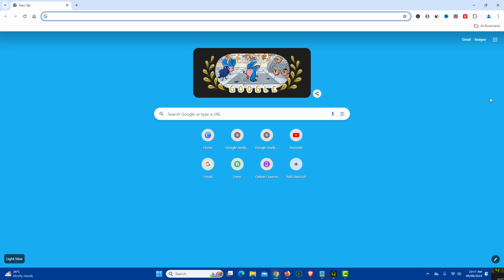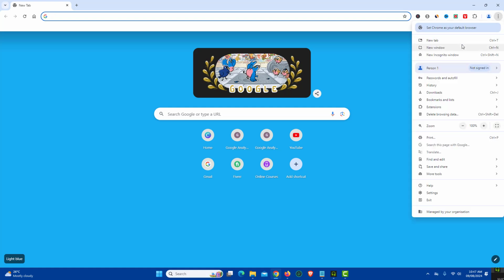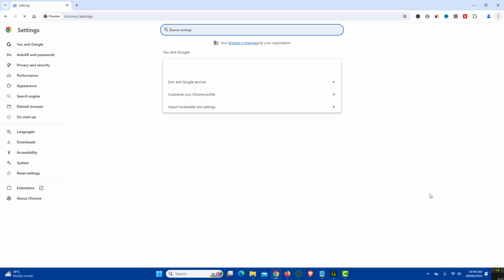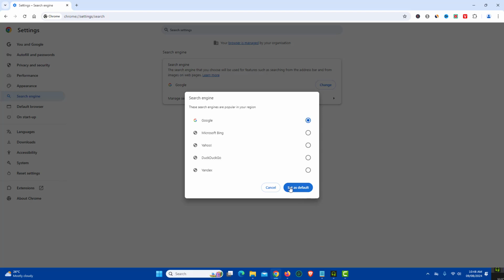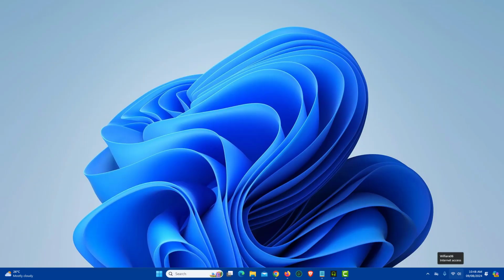How to Change Default Search Engine in Chrome Browser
How to Change Default Search Engine in Chrome Browser. Want to use a different search engine in Google Chrome? In this video, we'll show you how to change the default search engine in the Chrome browser. Whether you prefer Google, Bing, DuckDuckGo, or another option, our step-by-step guide will help you customize your search settings quickly and easily. Follow along to make your browsing experience more personalized!